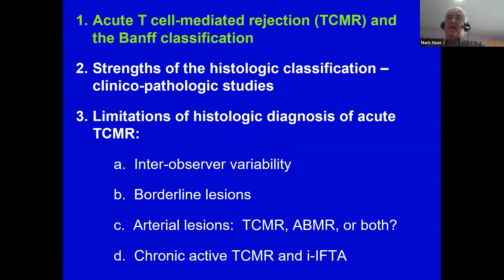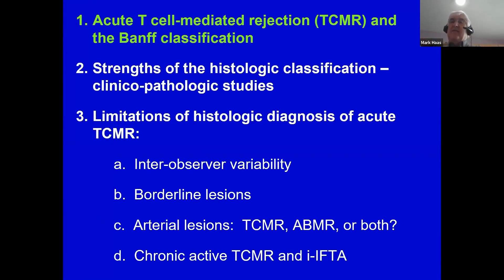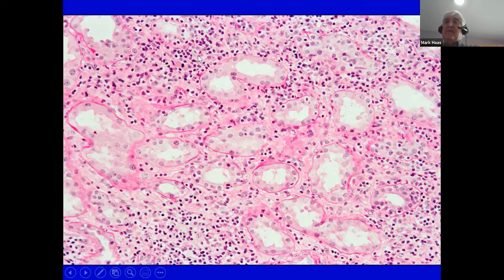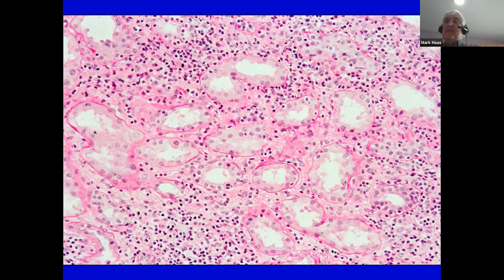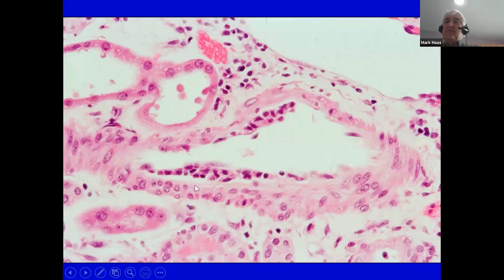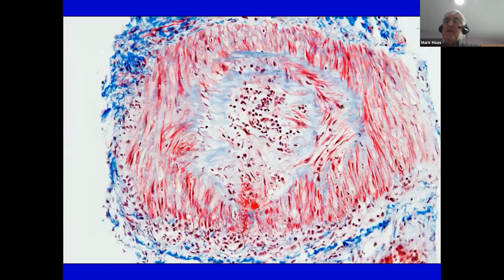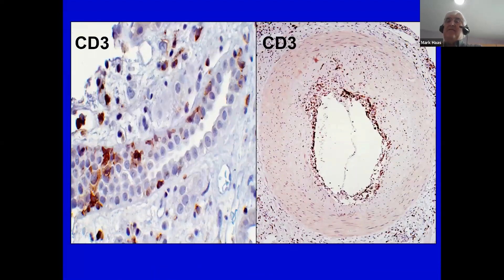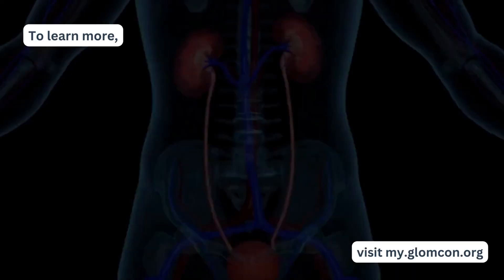T Cell Mediated Rejection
Speaker:
Dr. Mark Haas
Professor of Pathology and Laboratory Medicine
Cedars-Sinai Medical Center
Past President of the Renal Pathology Society (2008)